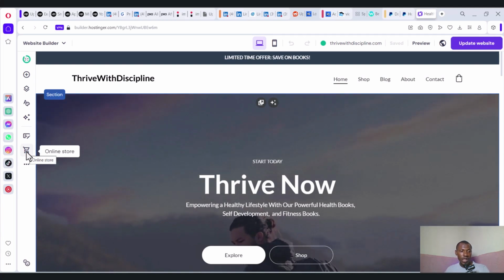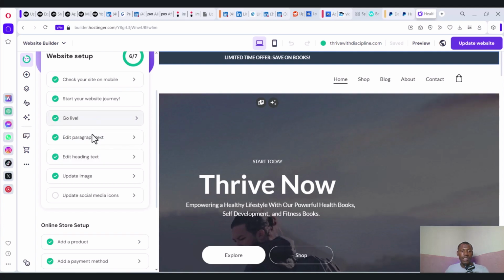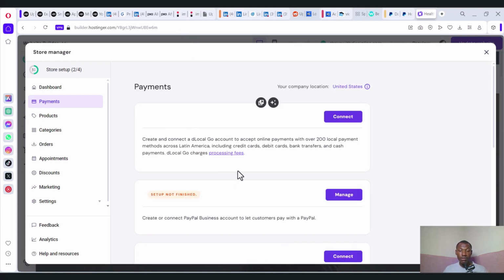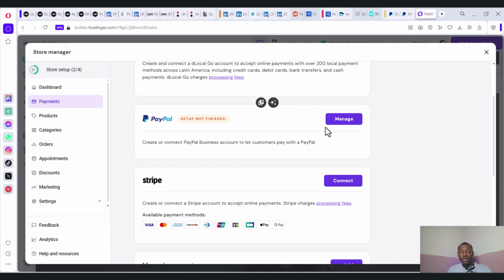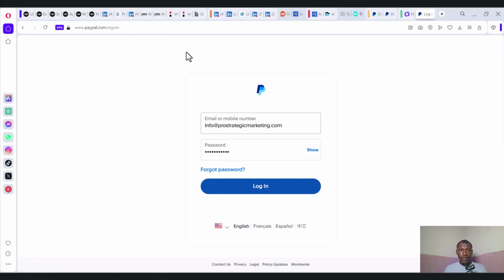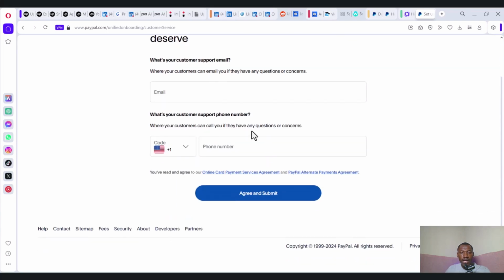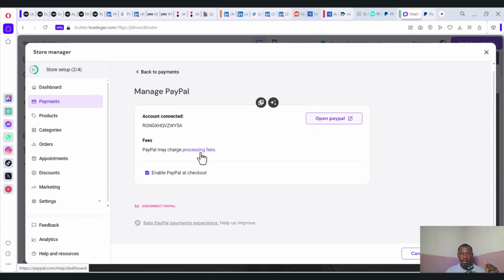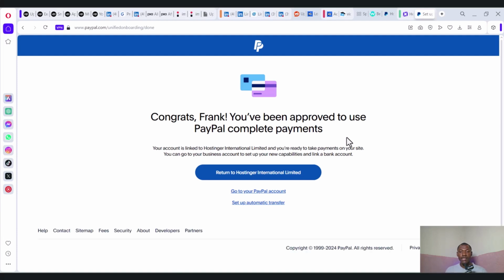Hostinger Tutorial - How To Integrate PayPal To Hostinger Ecommerce Website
Discover how you can integrate PayPal to your Hostinger Ecommerce Website in less than 5-minutes with this easy tutorial. Get started with Hostinger AI Builder and start accepting payments seamlessly!